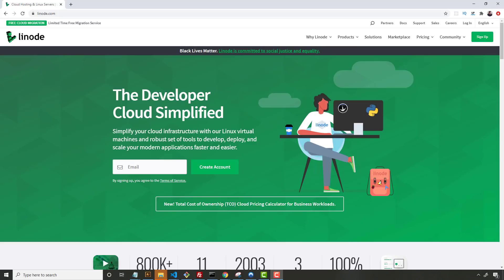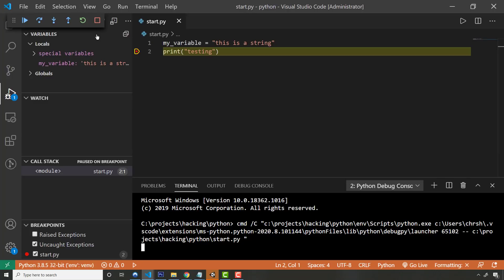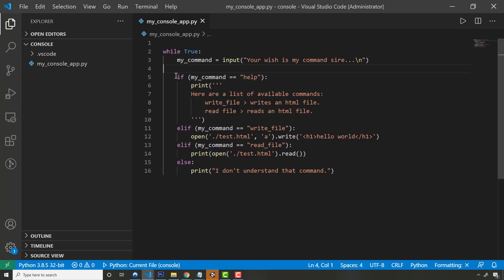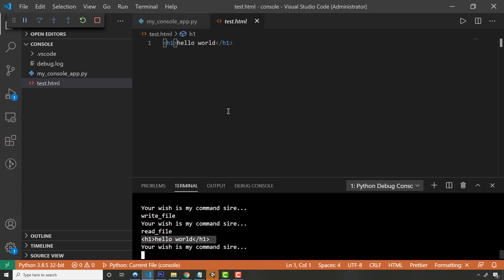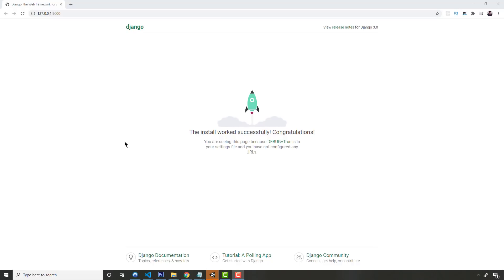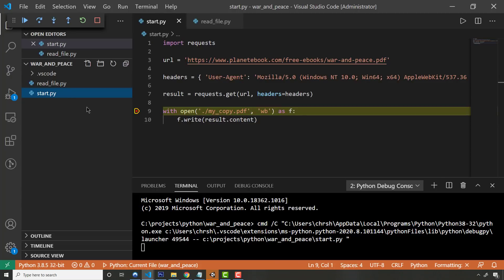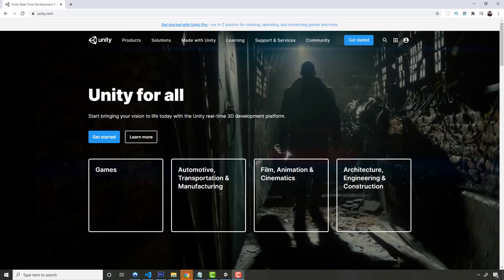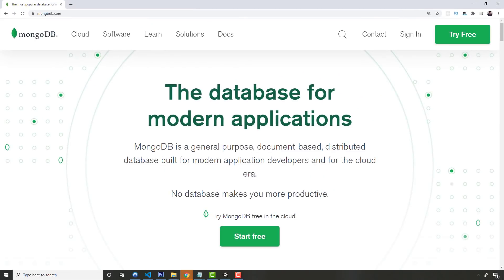5 Projects Every Programmer Should Create